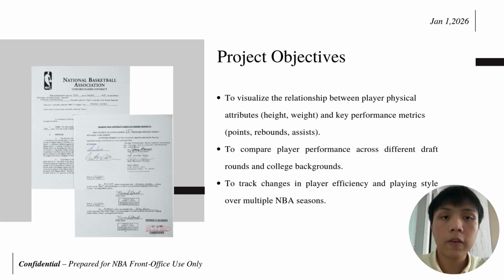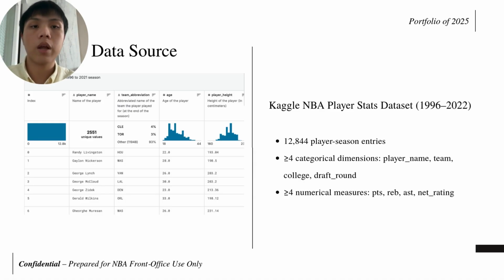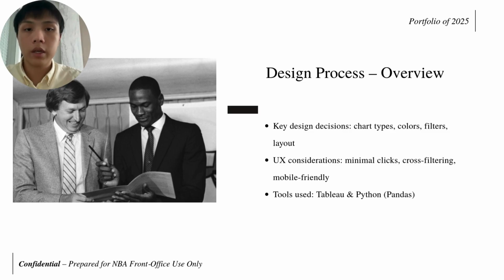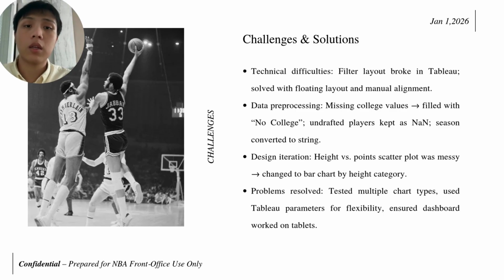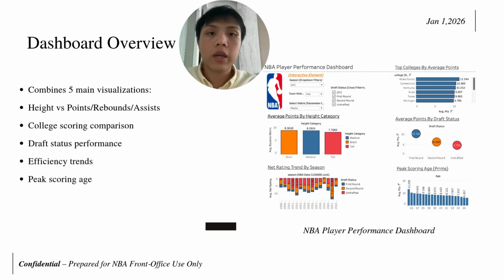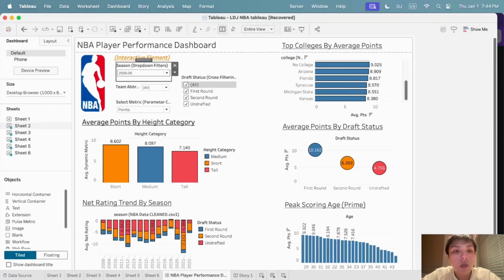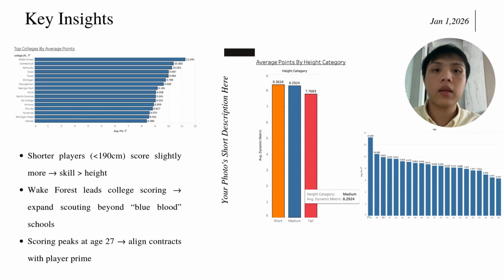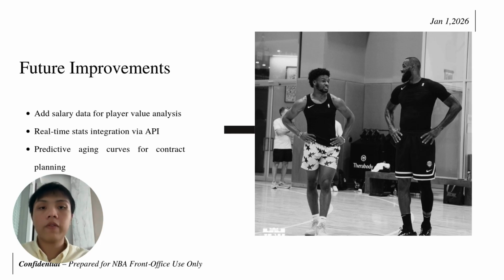NBA Player Performance Dashboard LIM DING JIE 21036918 FINAL FINAL